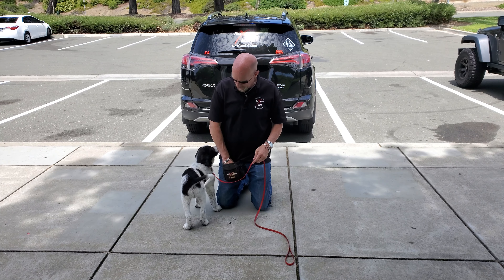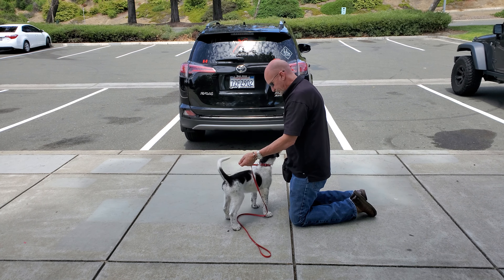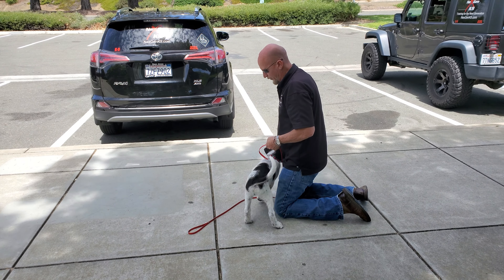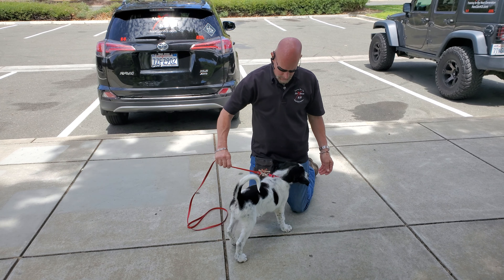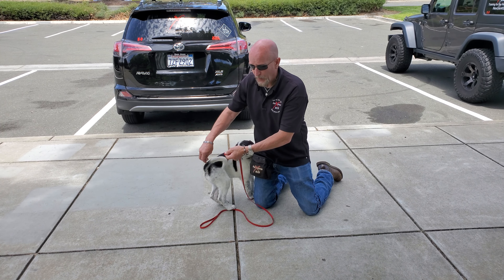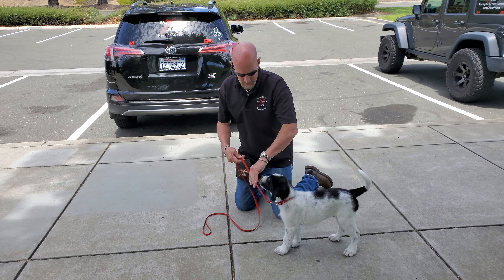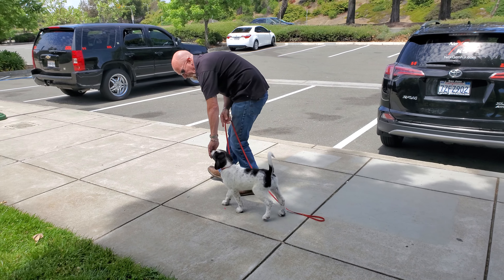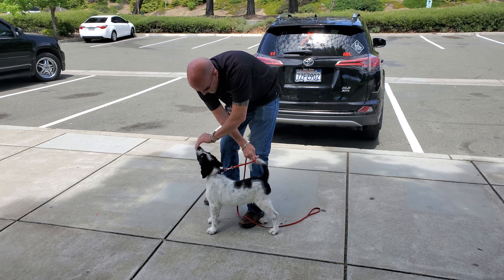Teaching Puppy Leash Pressure - NexGen K9 Training